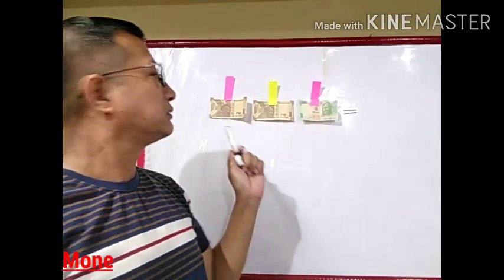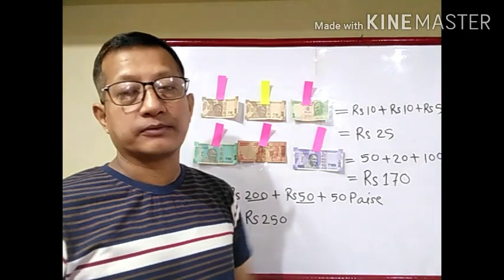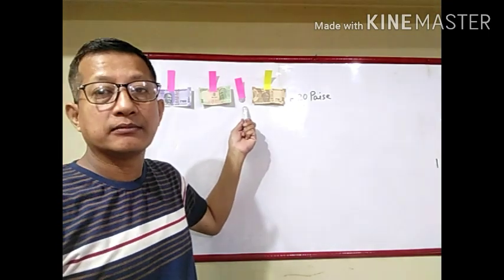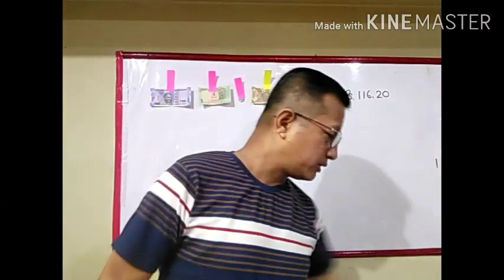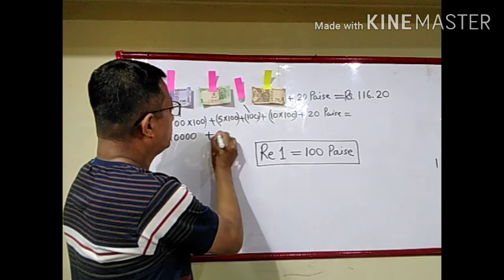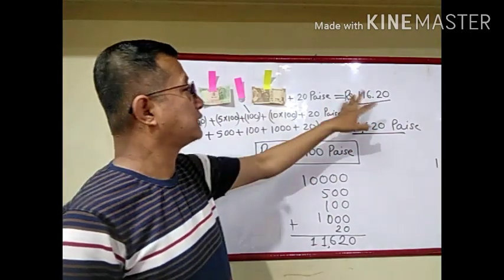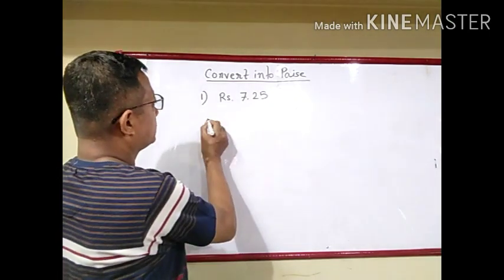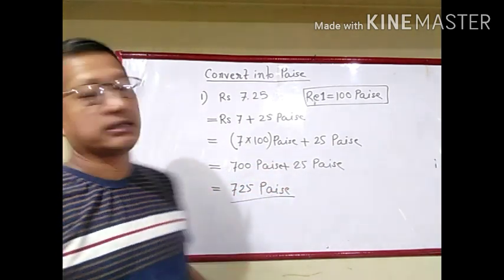IP MATHEMATICS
Class -IV - Money chapter which include the conversion from Rupees to Paise and vice versa.